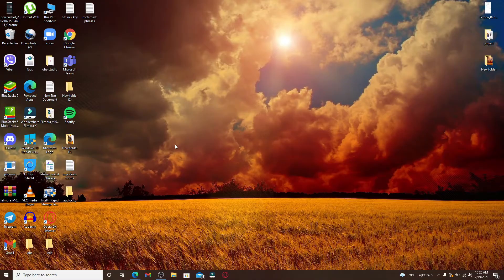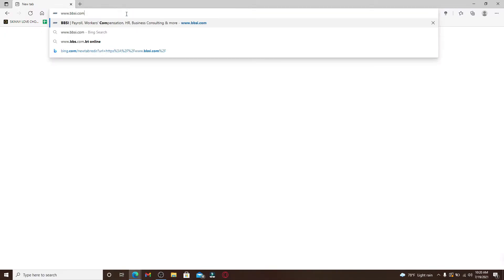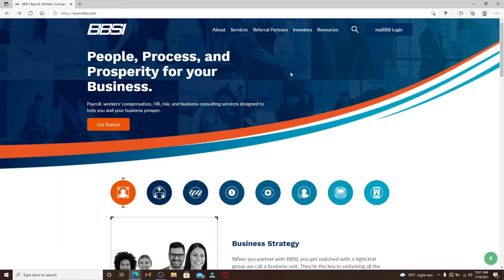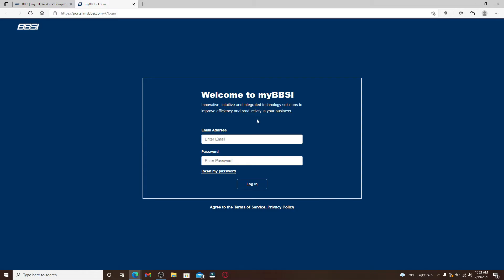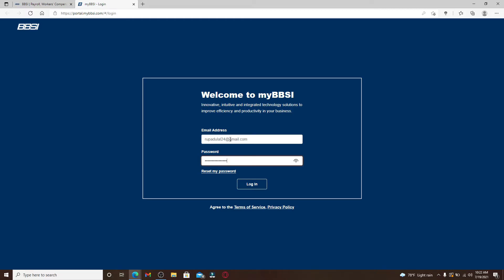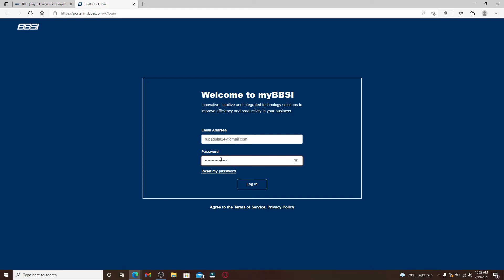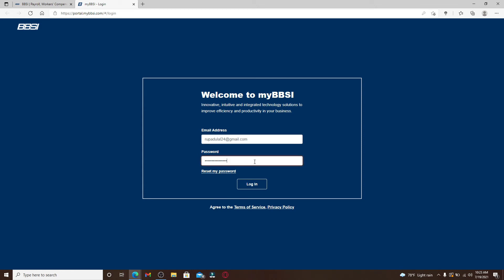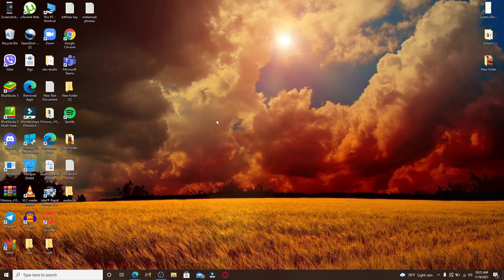How to Login BBSI Payroll Account? BBSI Payroll Login Tutorial 2022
In today's video, I'm going to guide you through how to log into the BBsi payroll service. Bbsi or Barrett Business Service, Inc. expertise in payroll processing, employee benefits, workers' compensation coverage, risk management, and workplace safety programs, and much more.

If you would like to log into bbsi payroll service and log into your portal, go and
1. From the official website that looks like the video, open a web browser in this search box at the top, type in and press enter.
2. Go to the top right corner and click on "mybbsi login." A new tab will open up and you'll end up in the login portal for bbsi.
4. Now head over to the next field and type in the password for your account again. If you want to log in without any kind of problem, you can double check your password by clicking on the eye icon in the right corner, which will reveal your password and double check it before moving on. If you don't know what your password is, since you've forgotten it and don't seem to remember it at all, you can click on this link that says "Reset my password."
5. Follow the on-screen prompts and you'll be able to reset your password to a new one after everything's typed in and you're good to go.
6. Click on the login button and you'll be logged into the BBsi payroll service.

I hope you found the video helpful. If you have a question or some feedback for us, I'll soon be back with more tutorial episodes. Goodbye till then.

0:00 - Intro
0:24 - How To Login to Bbsi Payroll Account
1:47 - Outro